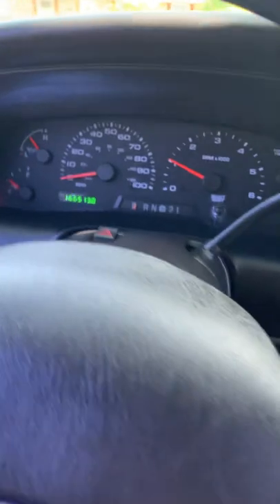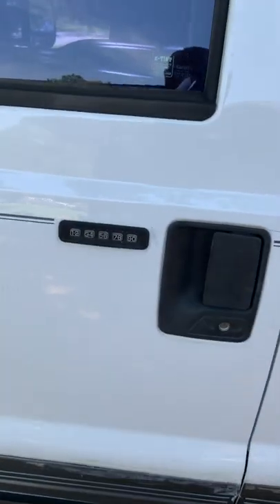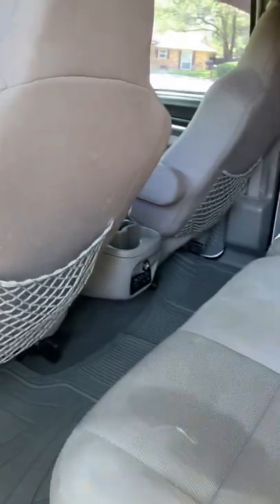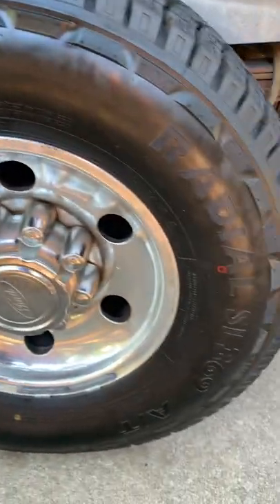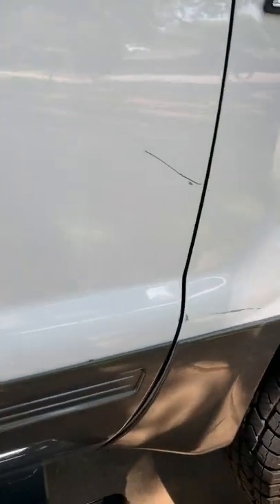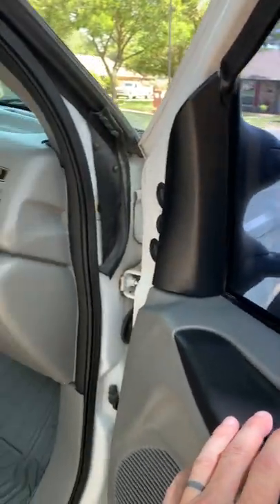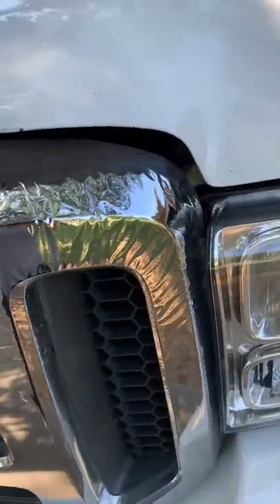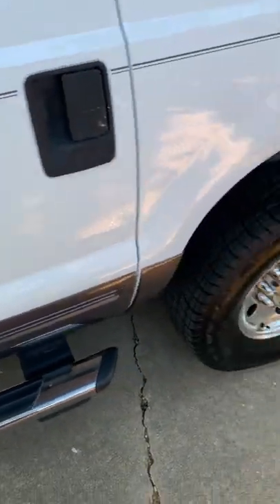2005 Ford Excursion 6.8 4x4